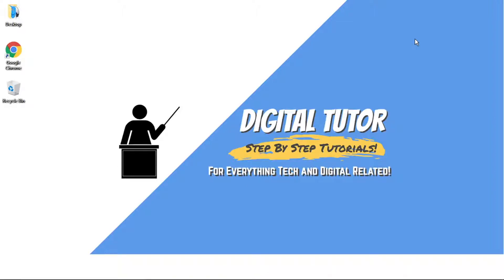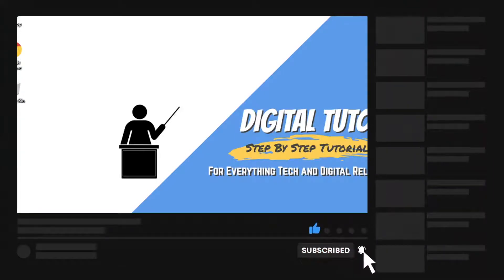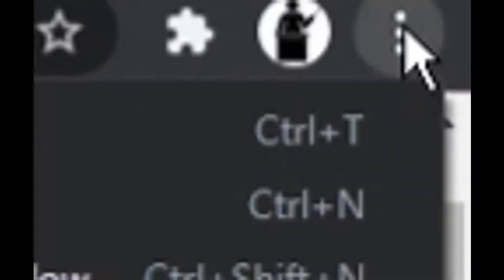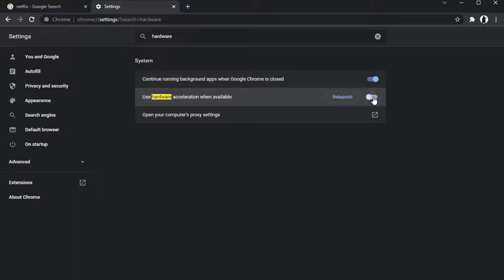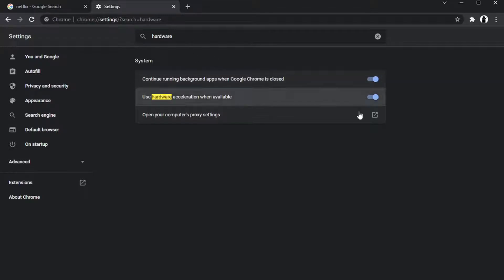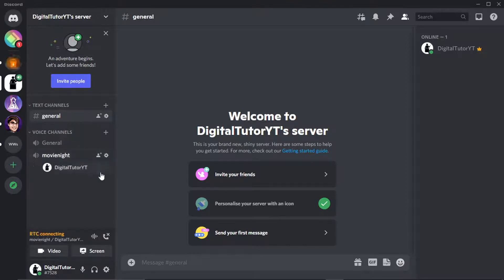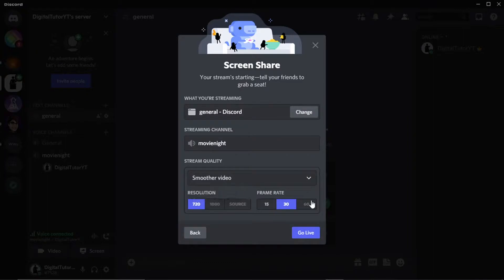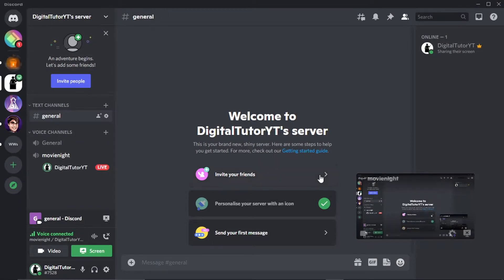How To Stream Netflix On Discord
In this video I will show you how to stream netflix on discord.

It is easy to learn how to stream netflix on discord but can be tricky to find if you are new to discord but in this tutorial you will learn step by step how to use discord to stream netflix.

streaming netflix on discord is explained clearly in this video so just hit play and you will learn how to you can share what you are watching on netflix with your server on discord. After watching the video the whole way through you will know how to stream netflix on discord without black screen

A lot of people are looking for ways on how to stream netflix on discord and this is an easy to follow video on how to use discord for streaming netflix

So if you are looking for how to use discord to stream netflix you have come to the right place.